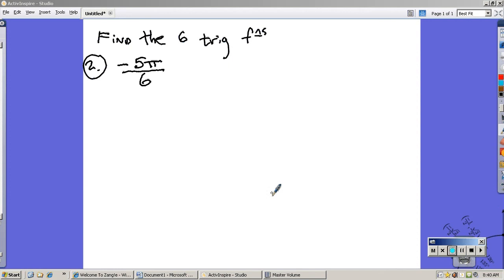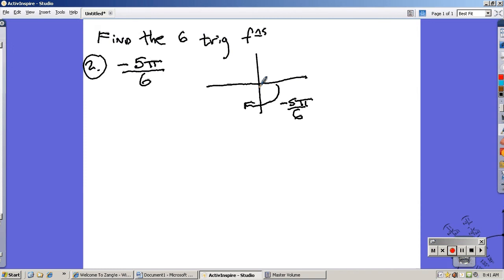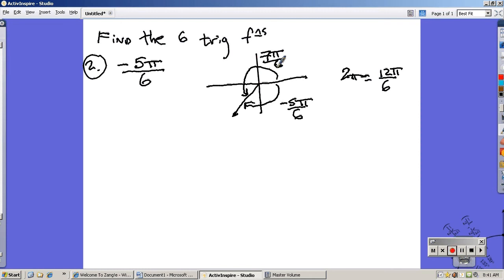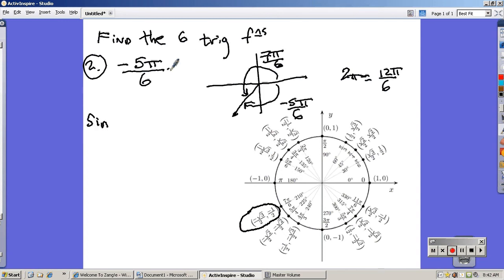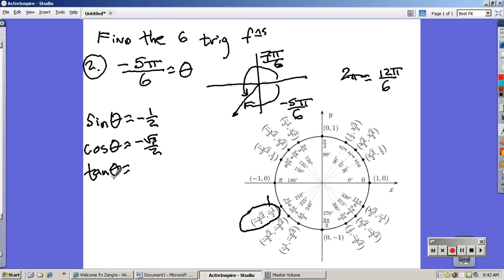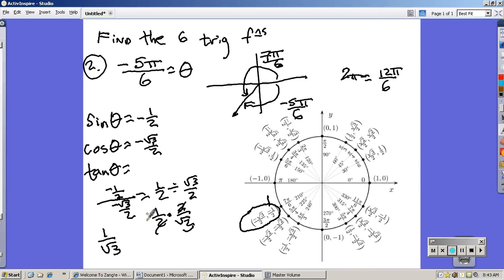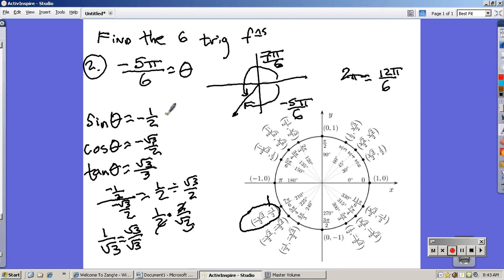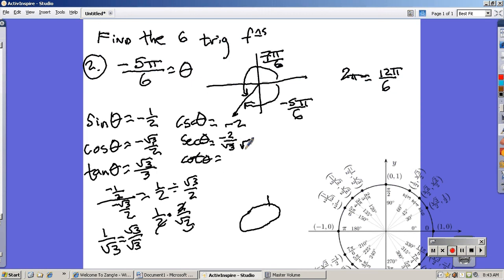m142 pract test 1 prob 02.avi